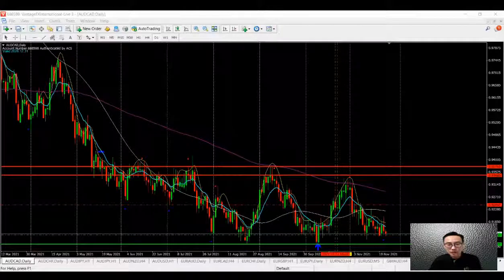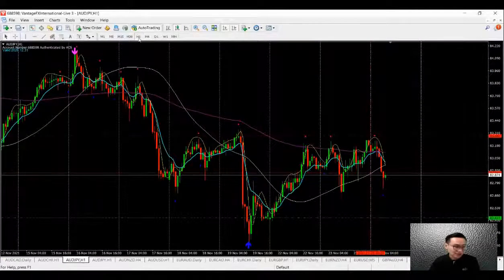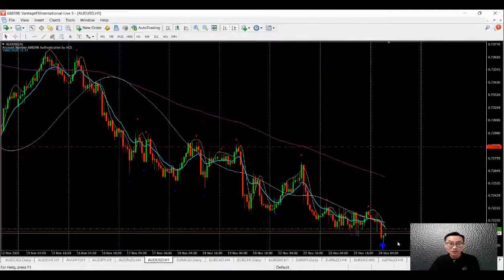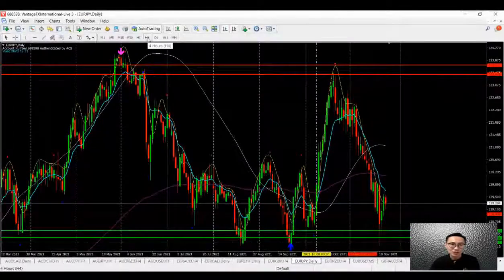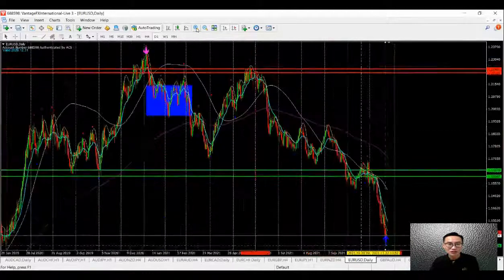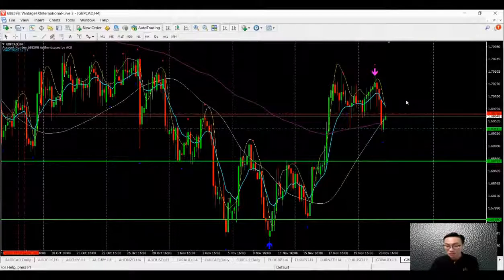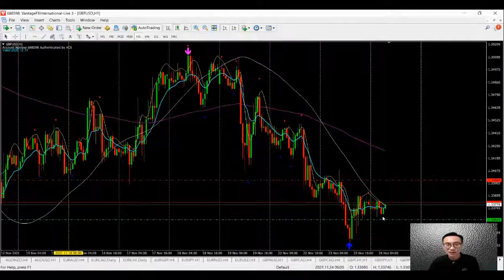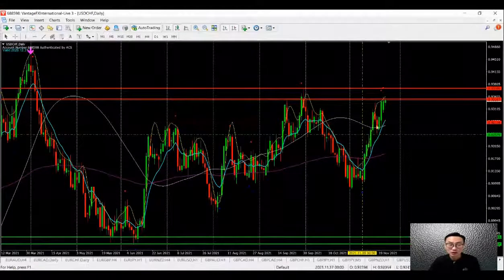FOREX TRADING PLAN 2021 NOV 24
In this FOREX TRADING PLAN 2021 NOV 24 session,
Here are our Daily Forex Trading Plan to help many Forex traders out there to plan their trades daily before they start trading in the Forex Market.

How do I create a Forex Trading Plan?
What is a Trading Plan in Forex Trading?
Do Beginners need a Trading Plan?

As we know, trading Forex require a lot of patience and planning. We plan our trade before we step into the trading platform and that is how we trade Forex.

In this video, we are guiding you to understand how to plan your trade so that you can trade better in the Forex Market and bear in mind that the purpose of this video is not a Forex Tips platform.

In any case of Directional, Non Directional or Sideway, We are analyzing the current situation in the Forex Market to help us find the Market Direction so that we can better focus on the Trend we are trading.

Always start a good habit when you are a Forex Beginner. Plan your trades before you start trading in the Forex Market, this can greatly help you in your Forex trading.

We love to provide a healthy and clean Forex community, so that everyone will benefit from the videos we made for Forex Traders out there like you. We wish to see you becoming a Successful Forex Trader, obtaining your Financial Freedom and Fulfilling YOUR Dreams and Financial Goals.

This is a total Free Forex Trading Plan for you, hence, give us a thumb up if you find this Free Forex Trading Plan video is valuable to you.

Timestamp
0:00 Daily Trade Setup
0:15:50 AUDUSD
0:29:09 GBPAUD
0:33:33 GBPJPY